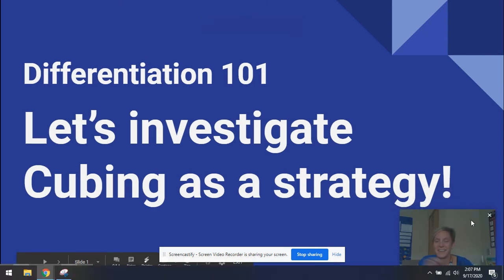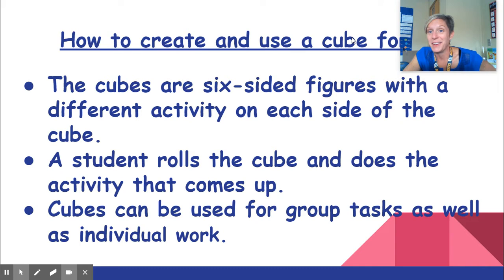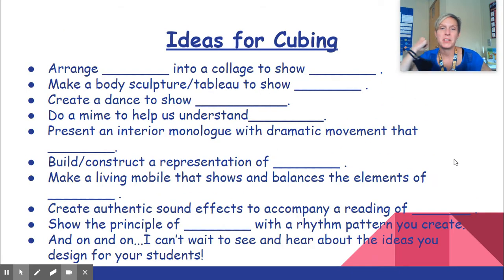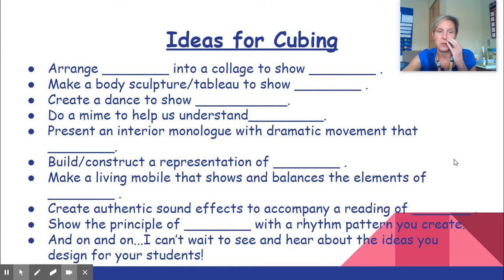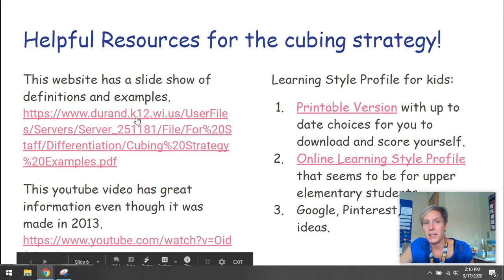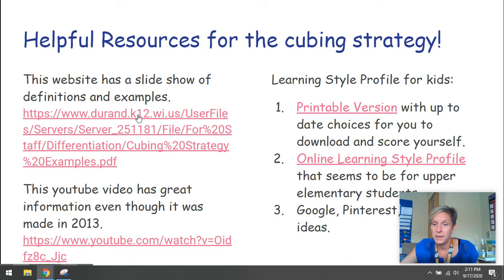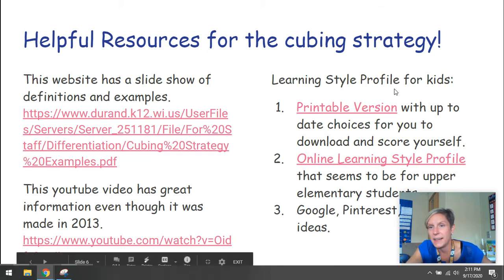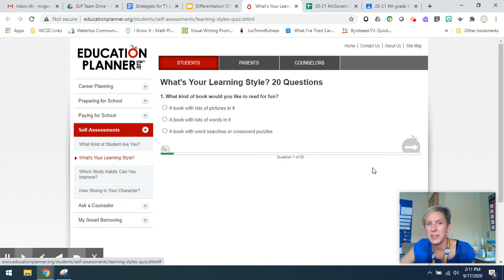Differentiation101: Cubing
Amy McGovern will share a new instructional strategy that can be used to differentiate tasks in your class.